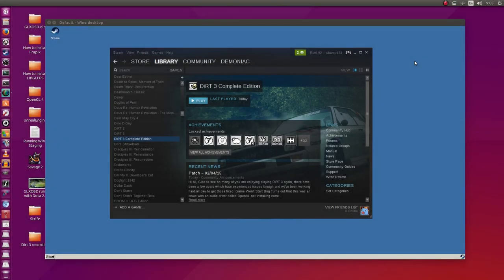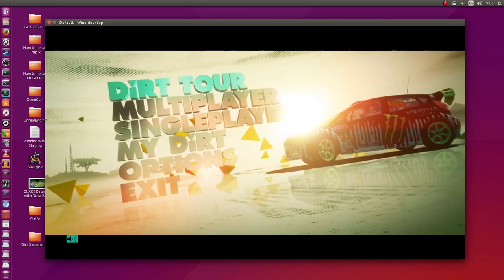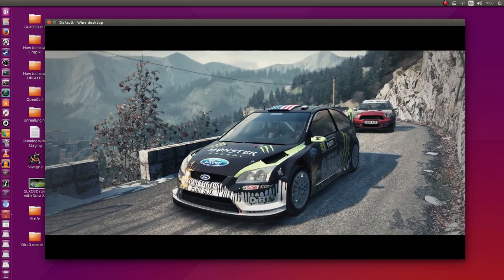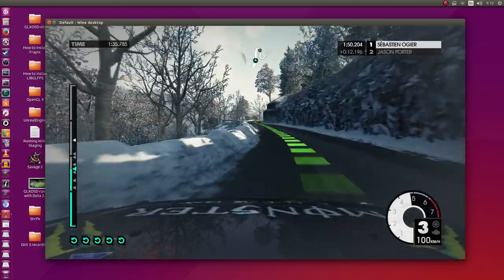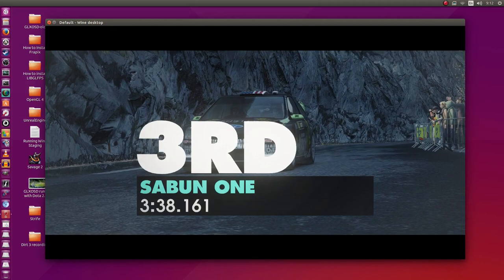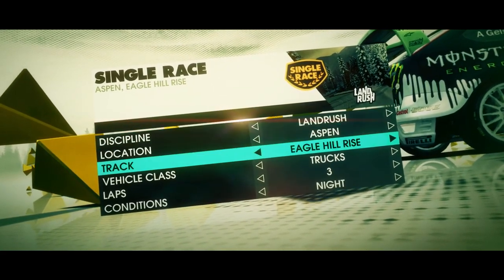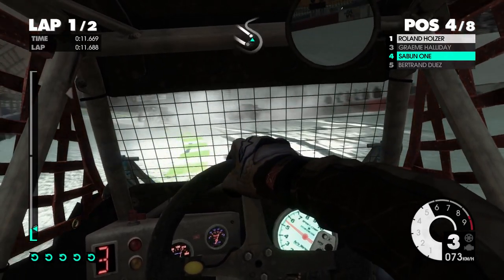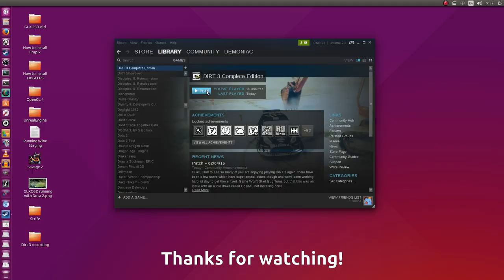Dirt 3 Complete Edition Gameplay on Ubuntu (Wine Staging)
Dirt 3 Complete Edition running on Ubuntu 15.04 through Wine-Staging!

I'm using Wine-Staging 1.7.39 with the CSMT patch enabled. It's a clean prefix.

This video is generally cut into several sections:
1. Intro   0:00
2. Windowed-mode racing 1:00
3. Fullscreen-mode 5:36
4. Fullscreen racing 8:00

I'm recording this with SSR at 60fps, which surprises me since this is a pretty heavy game on it's own yet runs fine in Wine.

I apologize in advance if I've made any mistakes, I attempted this video to the best of my knowledge. Hopefully you can take something informational away after watching this.

Desktop rig specs:
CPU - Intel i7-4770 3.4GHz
GPU - Nvidia GTX680 2GB (349.12)

Video recorded using:
SimpleScreenRecorder 0.3.3
Audacity

Video edited using the following software:
Kdenlive 0.9.10
GIMP 2.8.14

myromance123